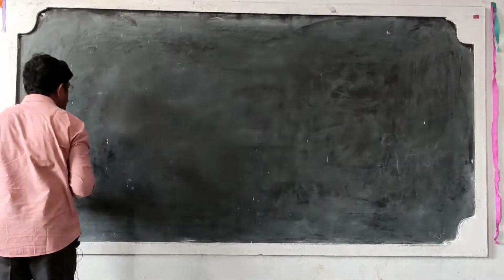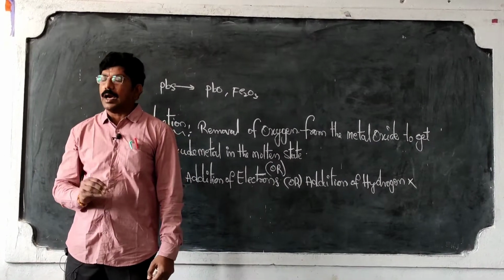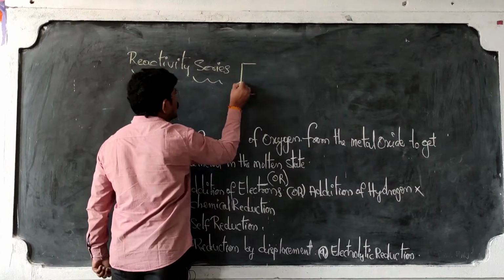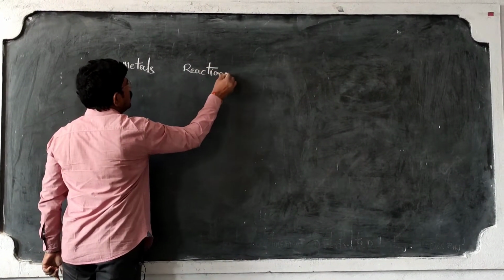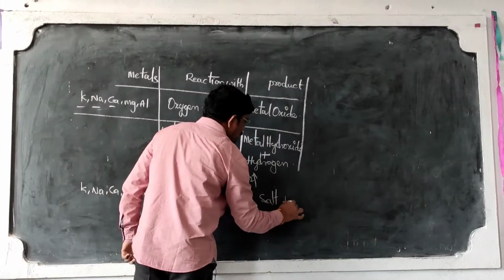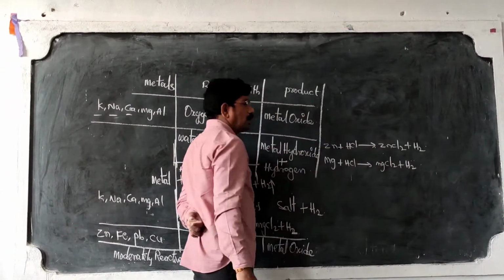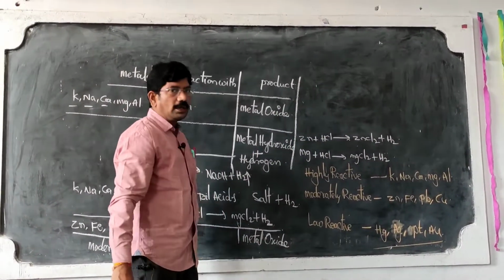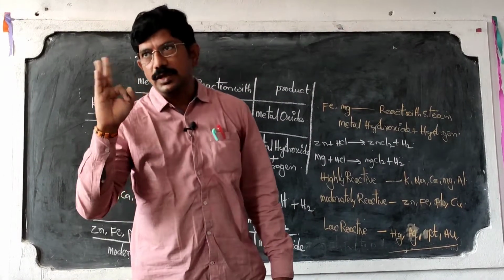METALLURGY - Activity Series.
Methods of Reduction of Metal Oxides